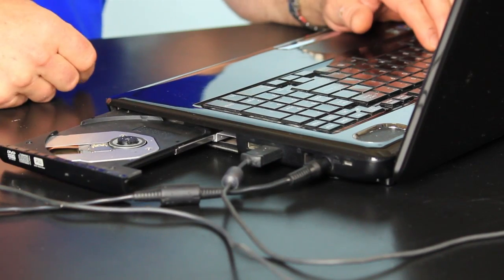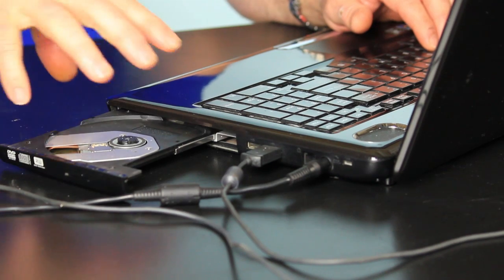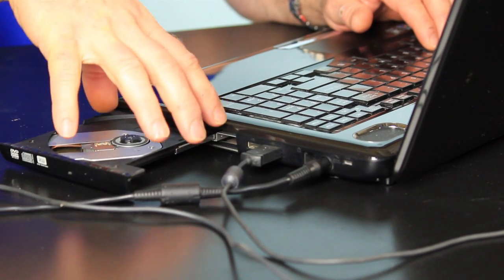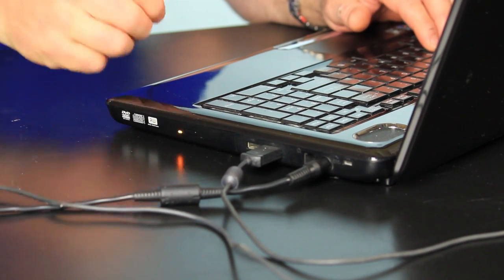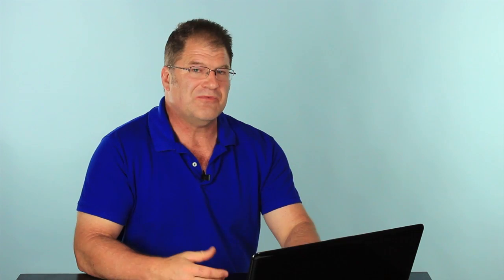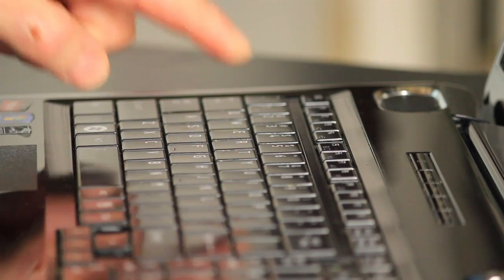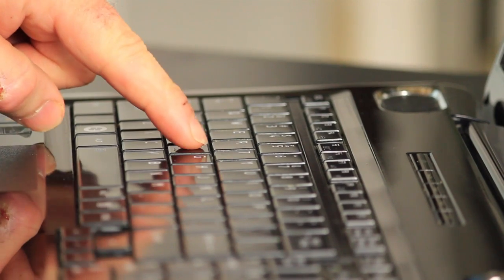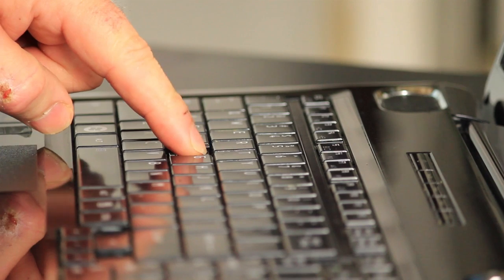How to Use a Toshiba Laptop Recovery Disk : Tech Vice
Using a Toshiba laptop recovery disk will restore the device back to its original factory settings. Use a Toshiba laptop recovery disk with help from a software engineer in this free video clip.

Series Description: Toshiba makes a series of laptop computers called Satellites that are among the most widely used and powerful laptops on the market today. Get tips on using your computer to the absolute best of its ability with help from a software engineer in this free video series.